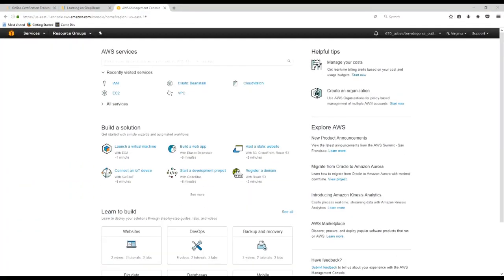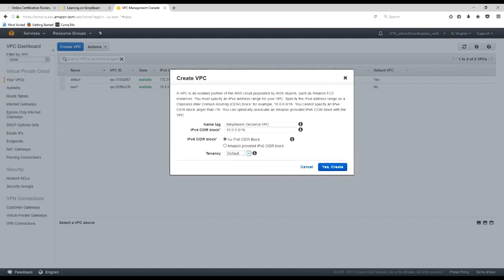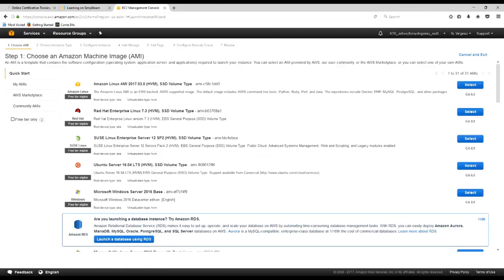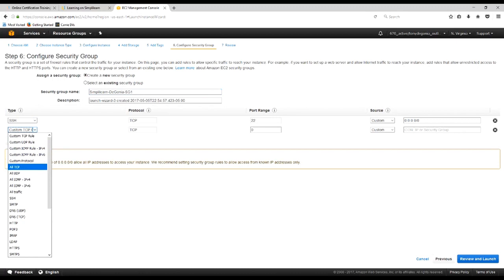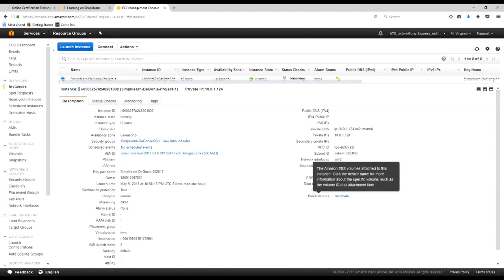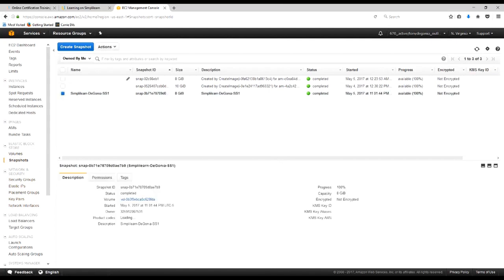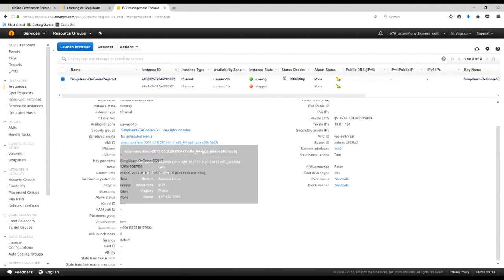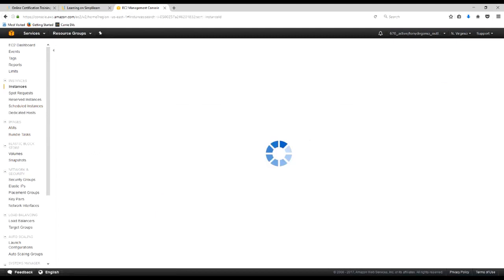AWS Solution Architect Associate Project 1